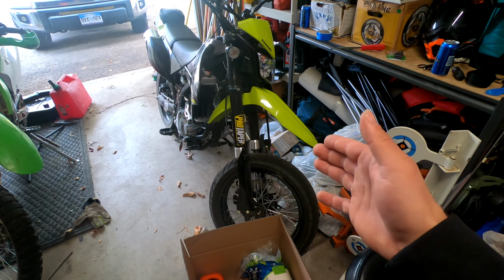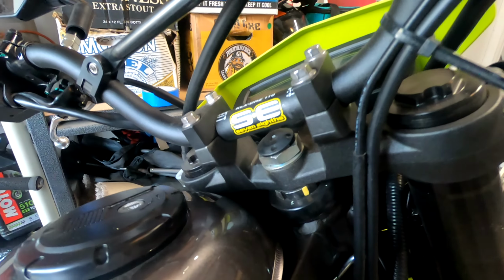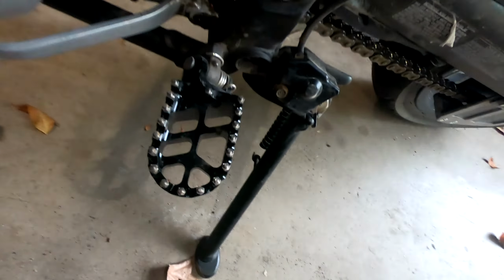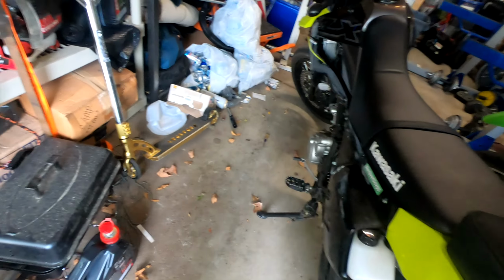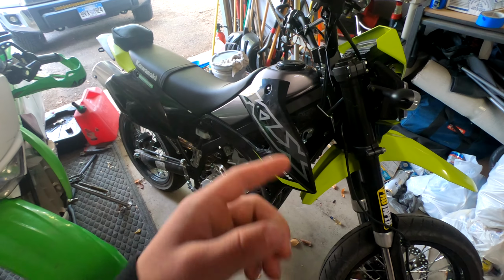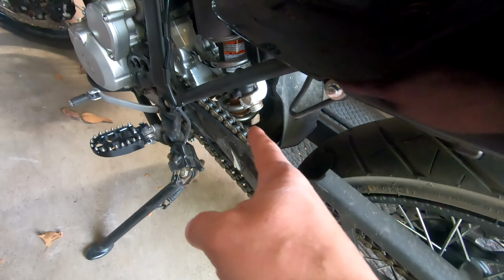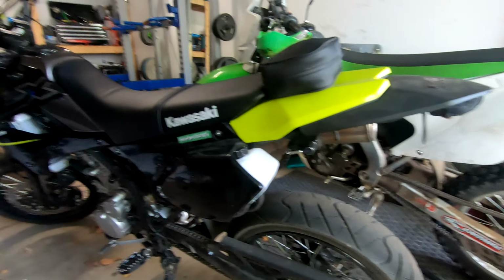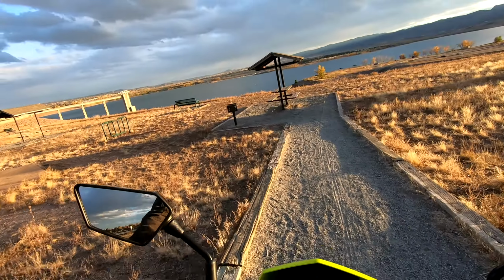Things I don't like about my klx300 super motto!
Here are a few things I don't like about my klx300sm! Don't take this video the wrong way though I love the bike just wanted to give people a heads up on what they are buying!